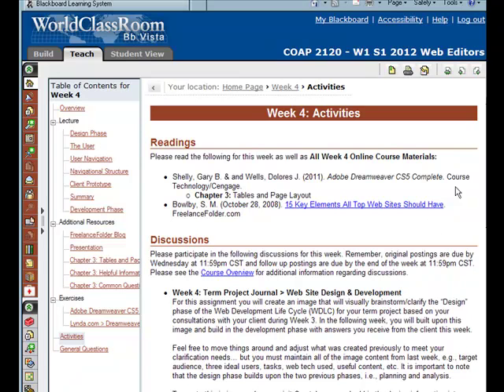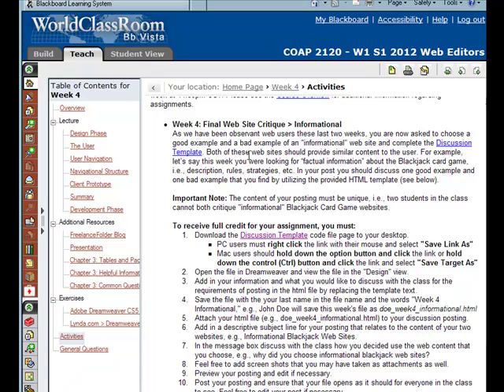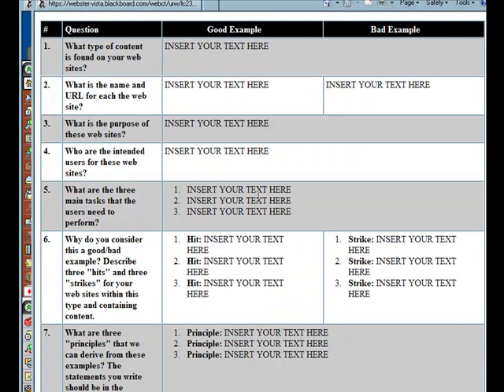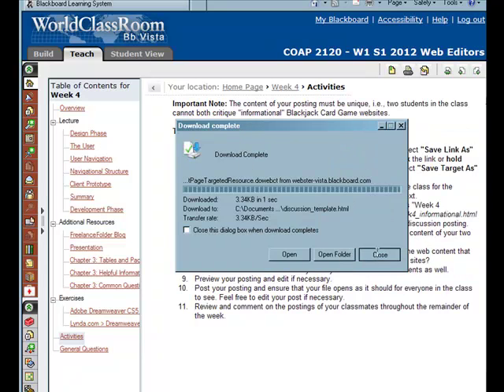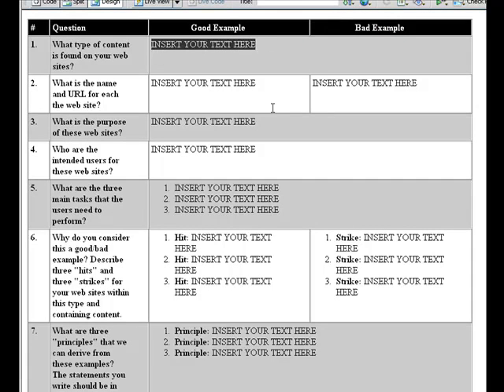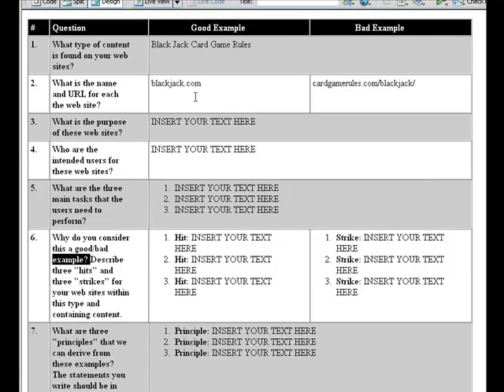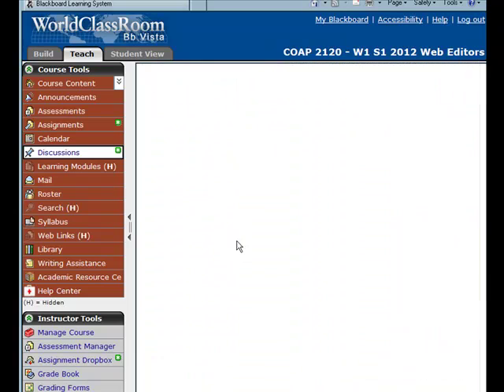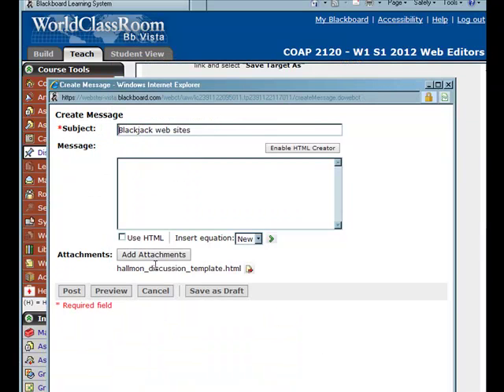Final Web Critique Discussion Template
This video discusses the final web critique and how to download the template, how it should be used, and how to upload it into the discussion forum to facilitate discussion and application to our term projects and careers.